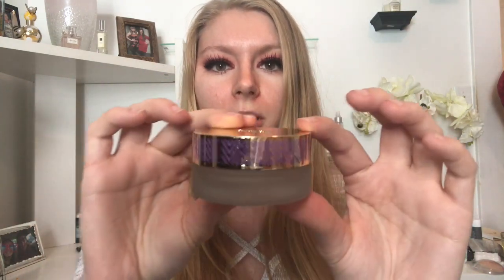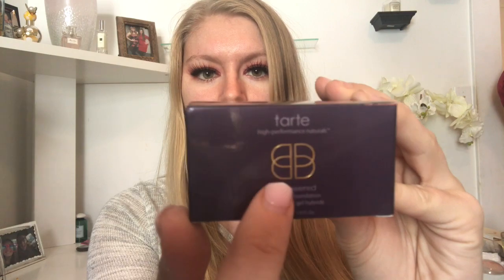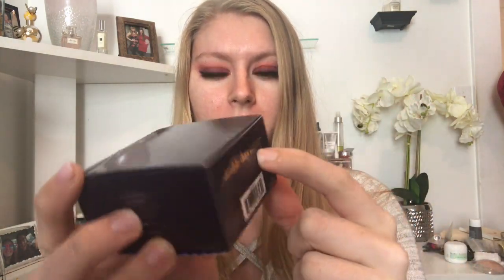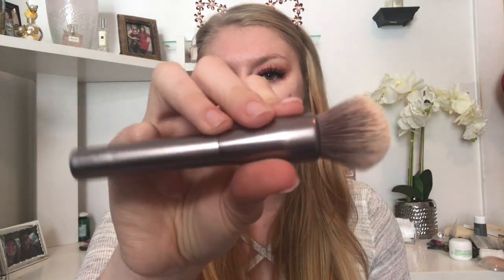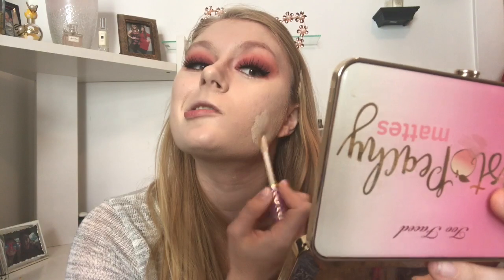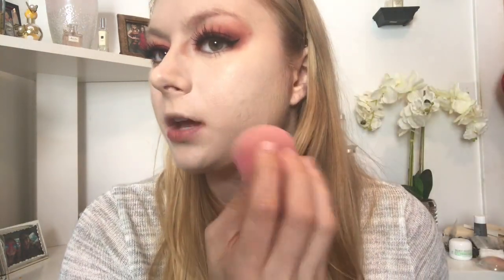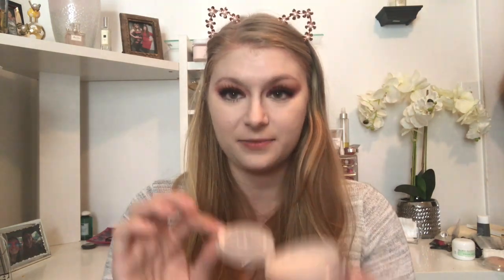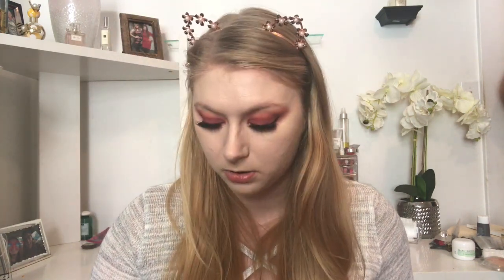On Sale- Is It Worth It? Tarte Hybrid Gel Foundation | Marissa Urkevich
This Tarte foundation is on sale at Ulta, is it worth picking up??